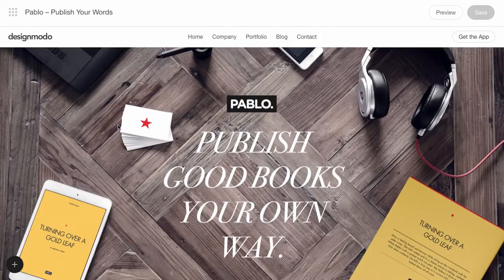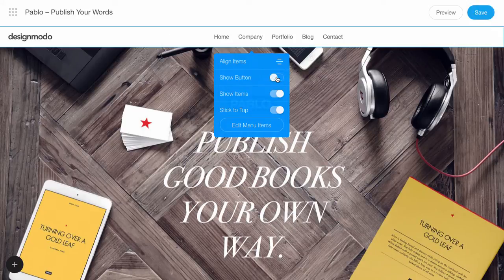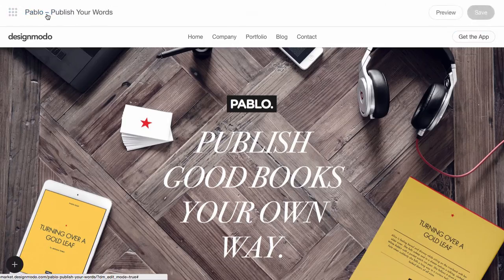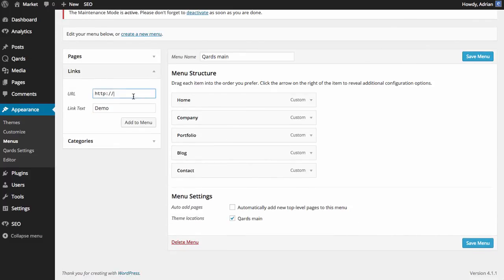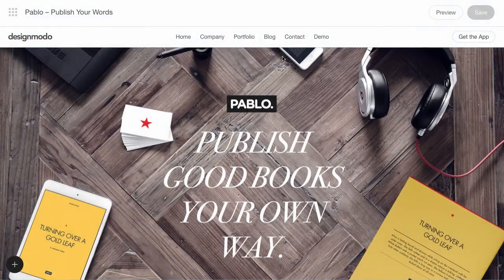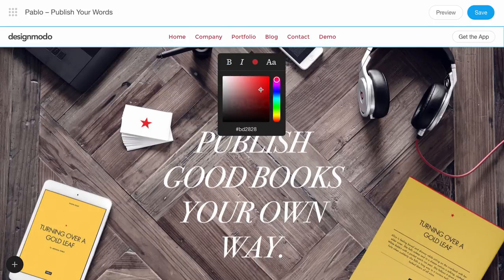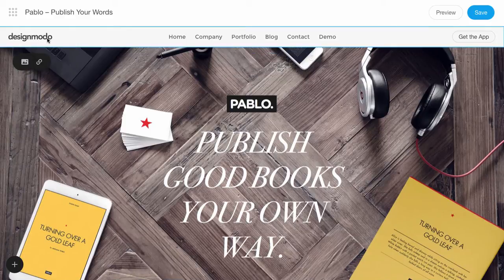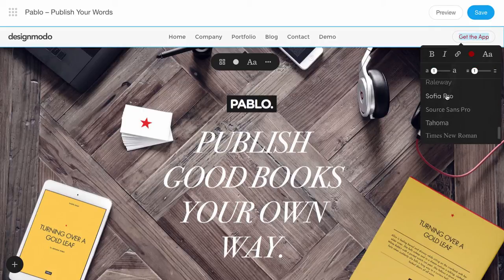How to use Menu in Qards (v.1.2)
In this video you’ll learn some features that you can discover in Menu Blocks.

Transcript:
The menu design and interface is the one the most important elements in every website, that’s why we created a few different menu block options on Qards. In this video you’ll learn some features that you can discover in Menu Blocks.

First add one menu to the design; let’s align the elements in this block, click the block and choose the desired alignment of elements. Also, you can deactivate or activate elements inside this block, if don’t need some elements.

If you deactivate the Sticky menu feature, the menu on your website will remain at the top of your website. Let’s take a look at the preview. Scroll down and the menu will remain in the same place at the top of webpage. Go back to Visual Editor, and activate the sticky menu, the menu will be fixed on first block, and when you will scroll, the menu will disappear; if you will scroll up the menu will appear again.

Now let’s edit menu items. Click the block and Edit Menu Items. The default WordPress menu editor will open. Here you can edit, add or remove menu items. Let’s add a new menu Item with custom link, click Add to Menu and Save Menu. If you want to see changes in the Visual Editor you have to refresh the page. Here is the new Item with the link.

Also, you can change the Font, size and color of items in the menu. You can change the background color and transparency as well.

If you want to change the logo you can do simply by uploading the logo image and inserting the desired link. In the right side of the block you can change the button such as link, color, font and other formatting options.

Now you know how to easily edit your menu in Qards. With just a few steps you can create a single page website or a multipage website.